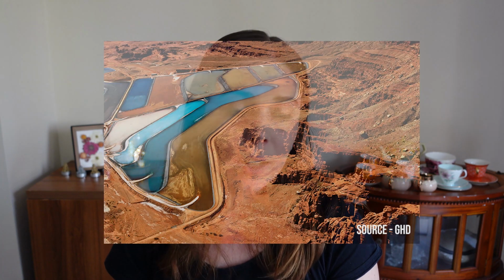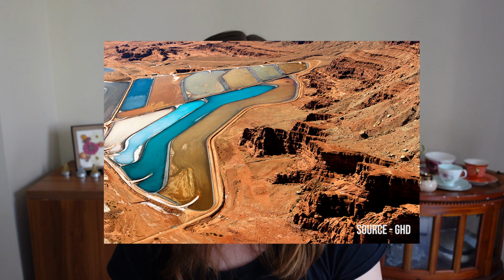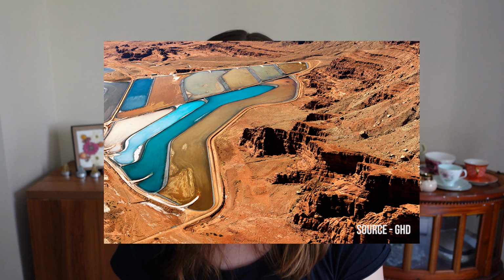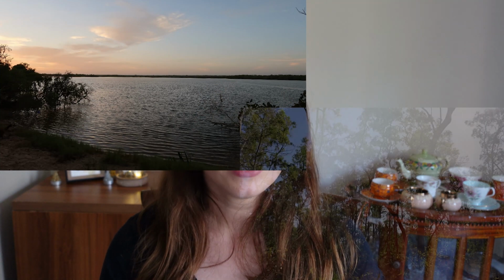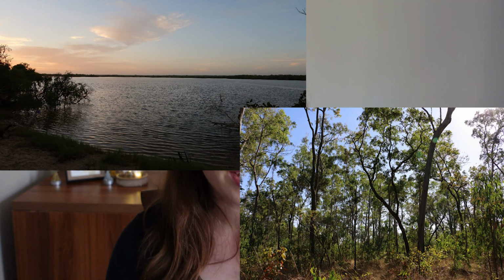My PhD Journey So Far 🎓 Discussing My Experience Researching the Impacts of Mining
Today's video is a different one! I decided to sit down and share my PhD experience so far as an environmental scientist researching the impacts of mining on ecosystem services. While, yes, it's not exactlyyyy garden related, but for me, gardening was crucial to maintain my mental health whilst working on my thesis. I'm about a month out and I've had a few people interested in my job so I thought I'd share! Think of it as gardening. but scale it up a few thousand hectares and add in a few degraded landscapes here and there.
We all know mining has major impacts to the environment, but what about people and their connection to the land? This is, briefly put, what my PhD is all about, specifically looking at the impacts to Indigenous communities.

I hope you find this video interesting! To make it a little easier to filter through, I've added timestamps below!

00:00 Introduction
01:48 What is a PhD
02:22 How it works in Australia
03:39 Expectations for a PhD
04:17 What my project is about (impacts of mining)
09:02 Thesis aims and study site
10:08 1st Finding - Literature Review
12:34 2nd Finding - People and Nature
15:30 3rd Finding - How mining impacts culturally significant plants
16:55 4th Finding - Current Protections
18:05 What I enjoyed about a PhD and fieldwork experiences
23:32 What I didn't enjoy
24:47 Q&A
25:15 The most surprising thing about a PhD
26:07 Something I can't help telling people about
27:04 Post-mining and rehabilitation of mine sites
31:22 Outro

Hey there!

🤎 Filmed and edited on Jagera  country. I acknowledge and pay respects to Traditional Owners of the land past, present and emerging. Always was, always will be Aboriginal land.